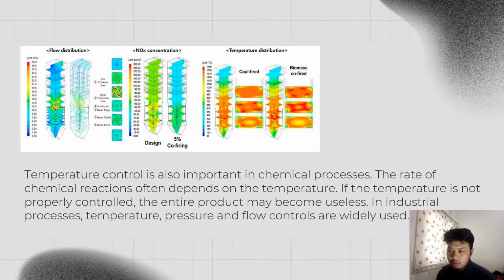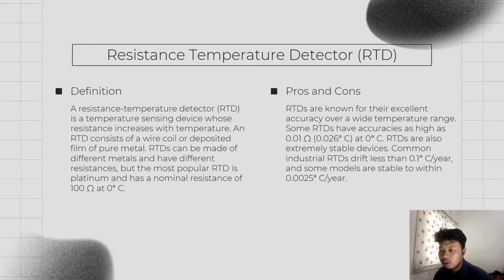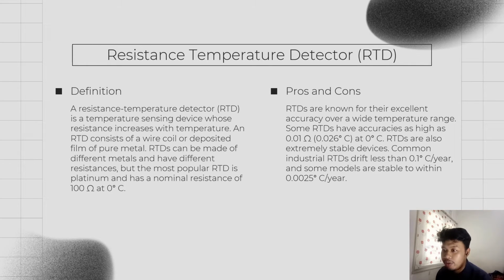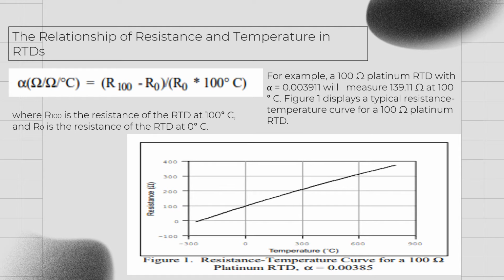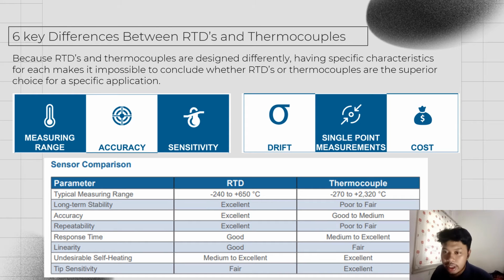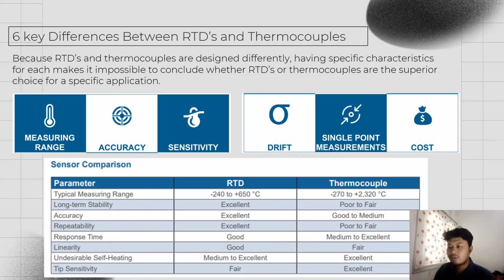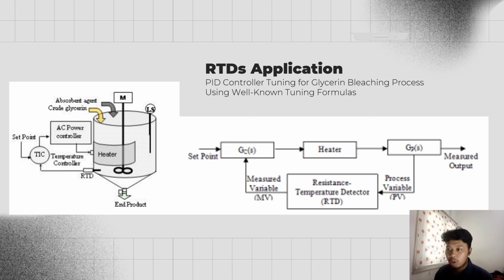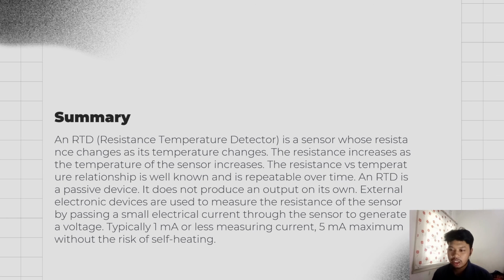02311840000006 Analog Electronics Instrument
MK. Sistem Instrumentasi
Bima Dardaa A
Analog Electronics Instrument : RTD